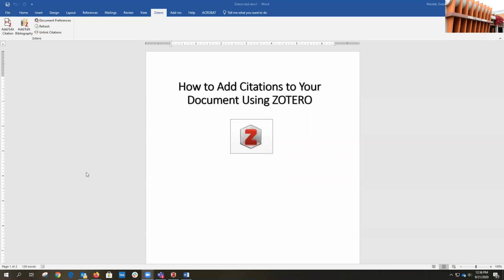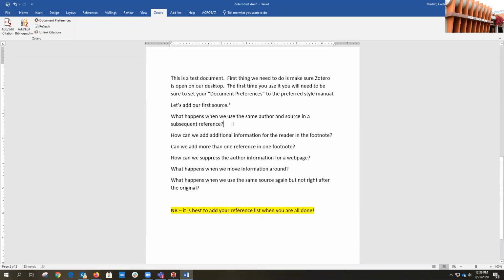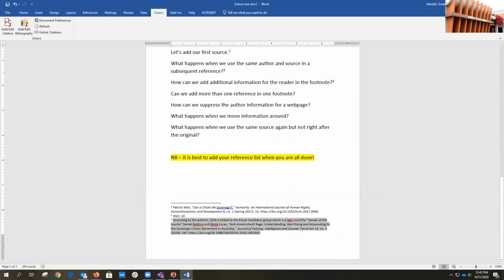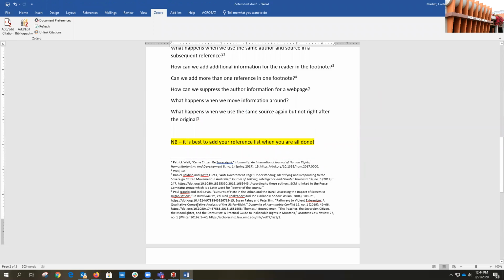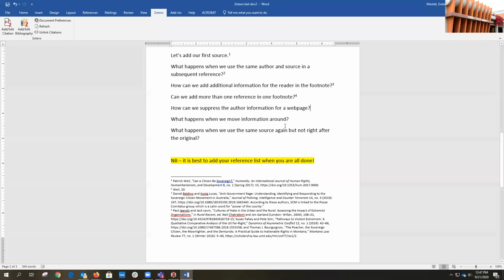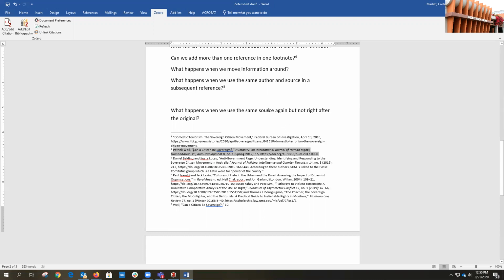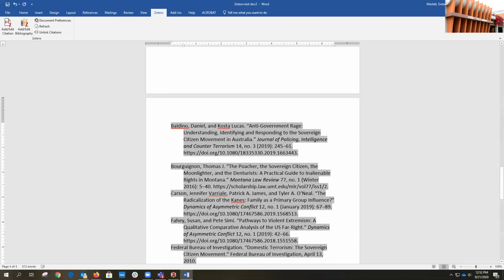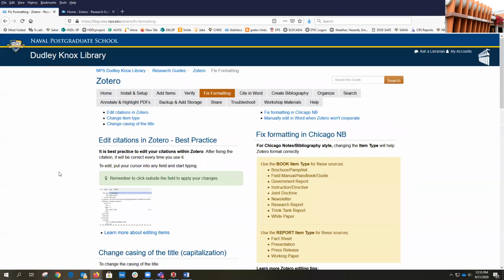Zotero PT2 CHDS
Add citations to your document using Zotero